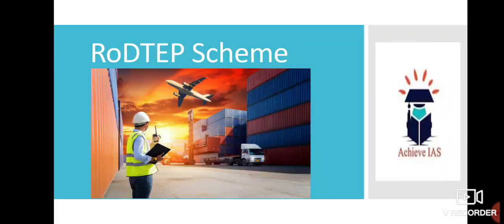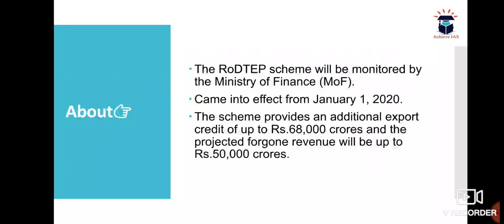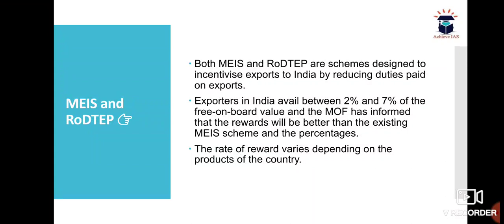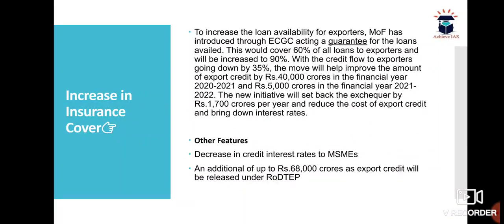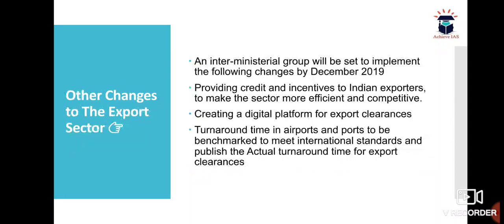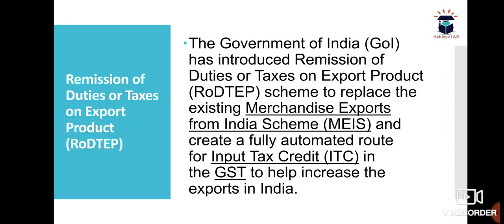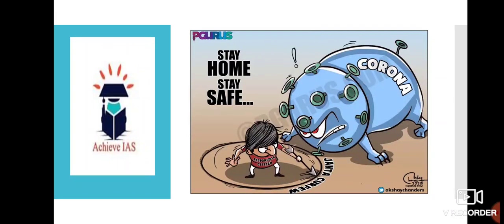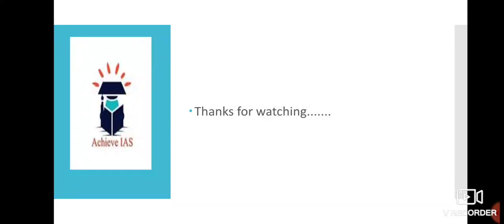RoDTEP Scheme | Achieve IAS